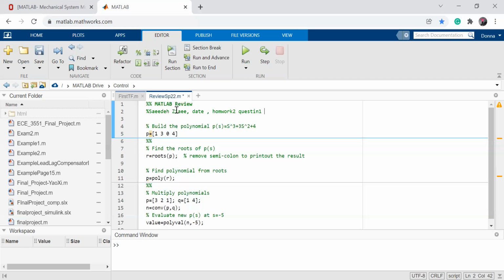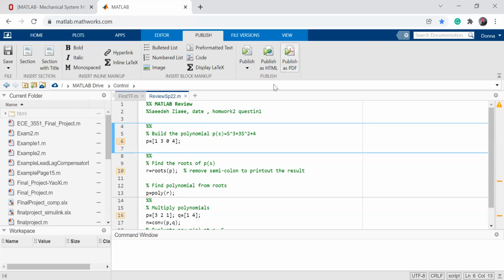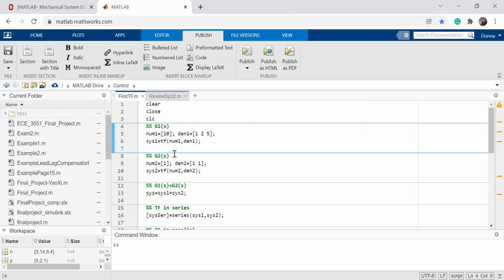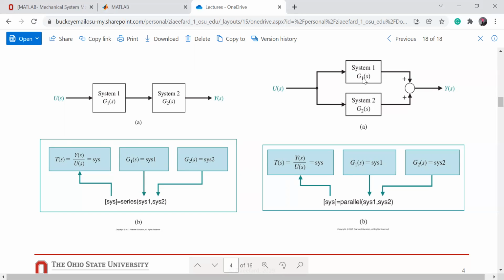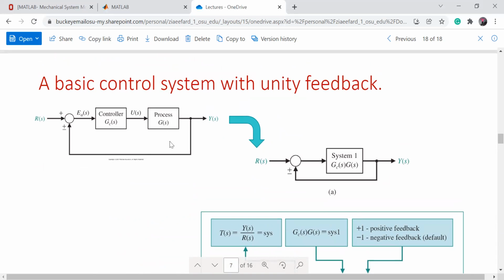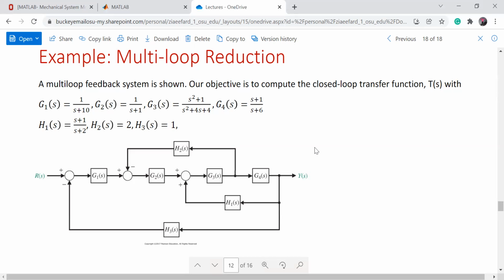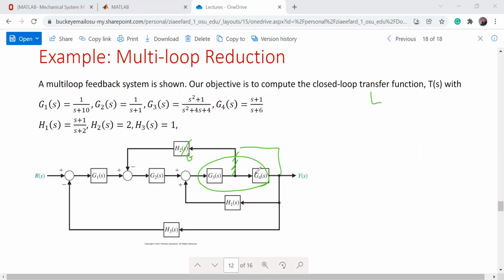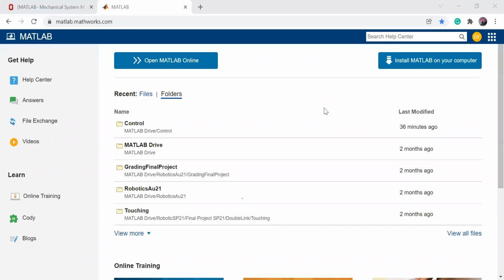L-8 MATLAB Block Diagram Reduction 1/31